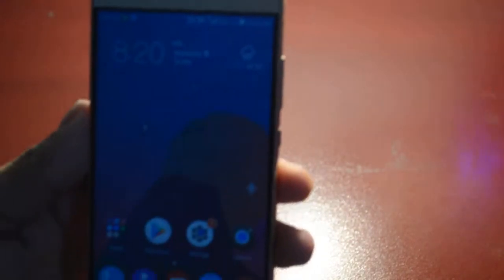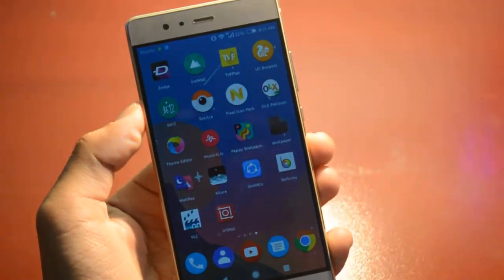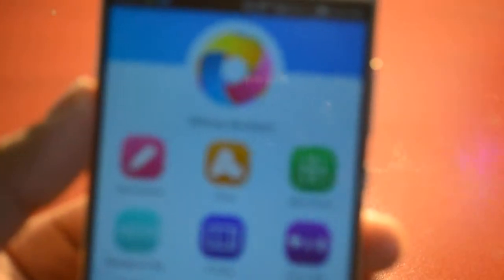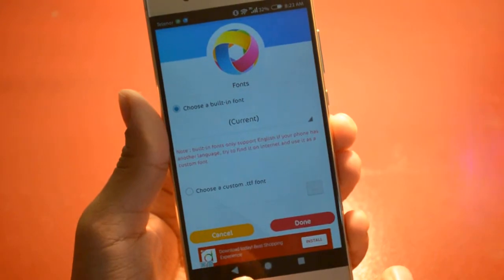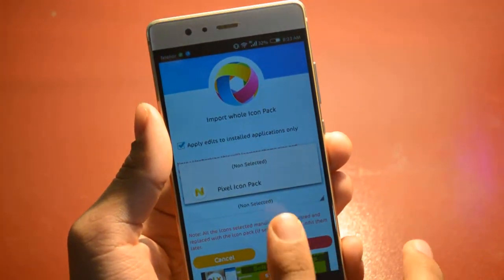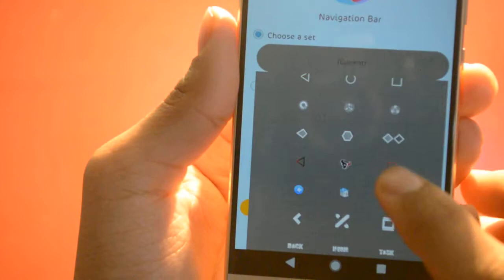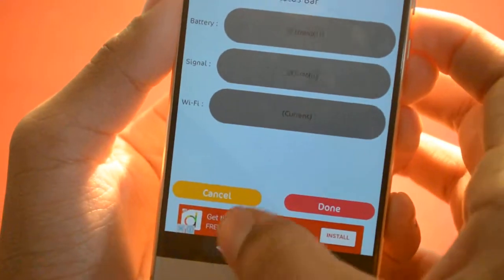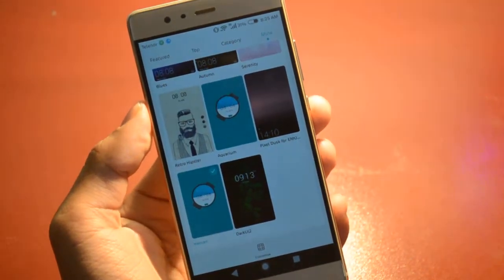Customize Your Huawei Phone As You Want 2017 !!!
In this video i am going to show you how you can change your android themes huawei themes easily..!